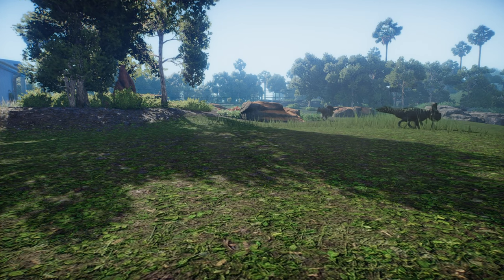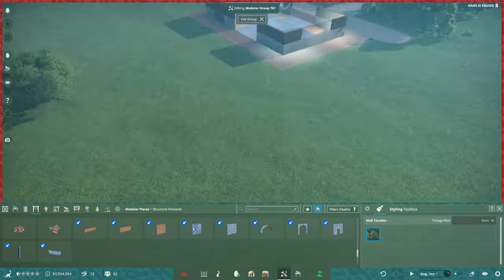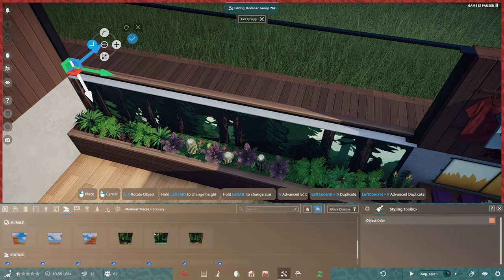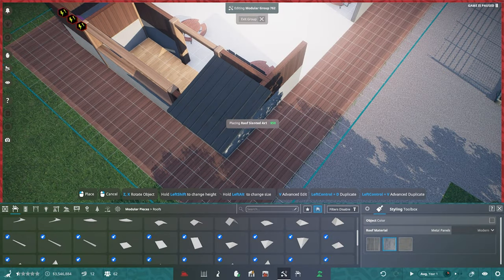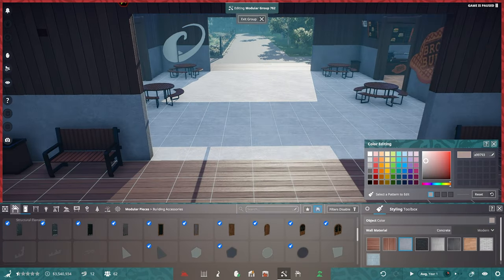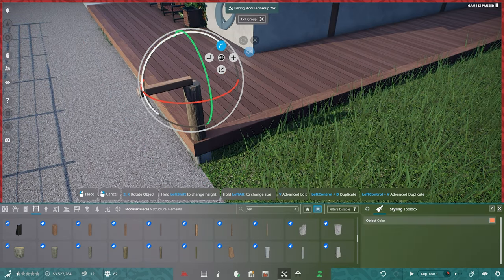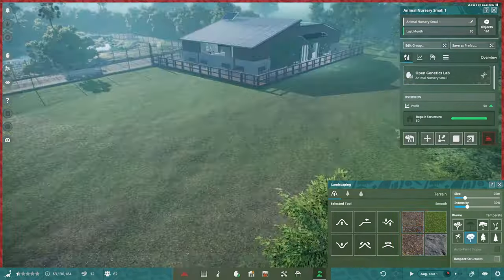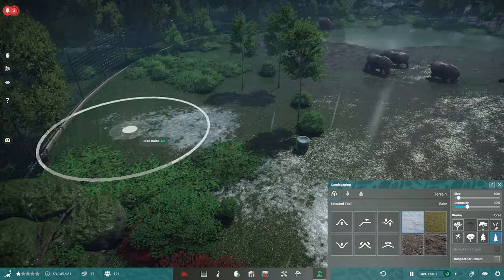Guest Facilities & Coelodonta Habitat (Woolly Rhino) | Prehistoric Kingdom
Back in Prehistoric Kingdom today to play with some of the building tools as we create some guest facilities, including toilets, gift shop and our first Bronto Burger as our guests get somewhere to rest after a long stroll around our...single habitat!

So we'll rectify that with a brand new Dinosaur release as we finish things off with a very quick Coelodonta Habitat build, also known as the Woolly Rhino, this majestic creature lived during the Ice Age. As one of the largest mammals of its time, the Wooly Rhino was built to survive in the harsh environments of the Northern Hemisphere.

The Wooly Rhino is known for its distinctive horns, which were made of solid bone and used for defense against predators. It also had a thick coat of fur to protect it from the cold and dry environments it lived in.